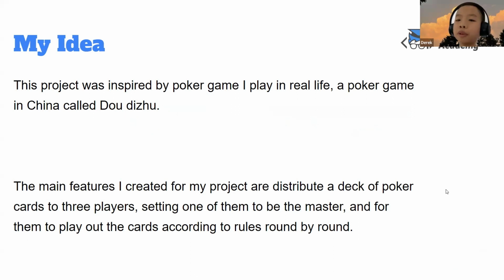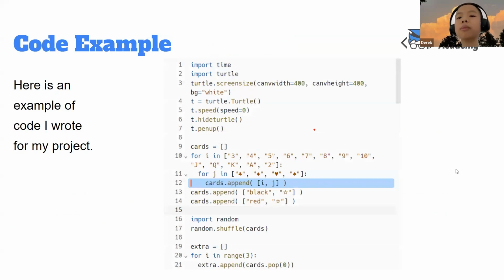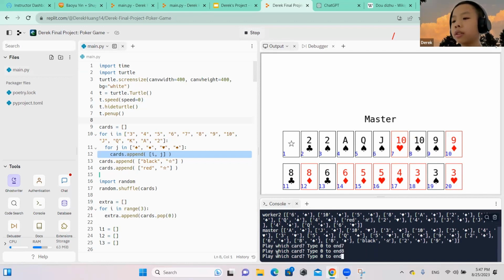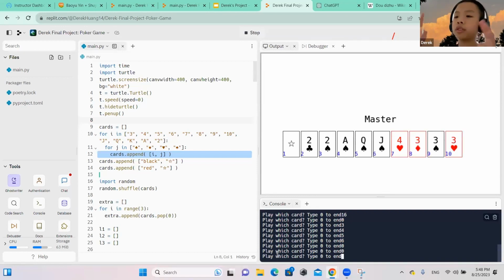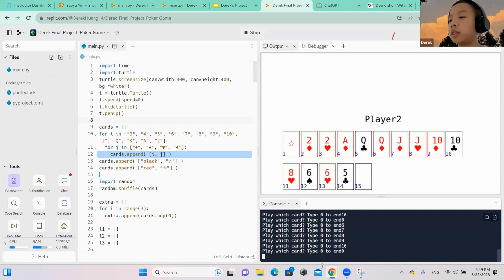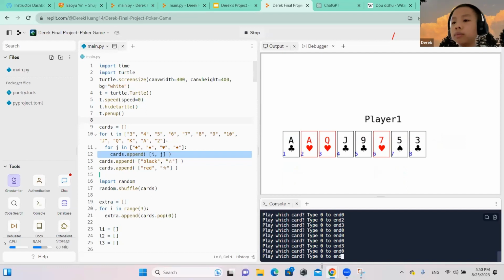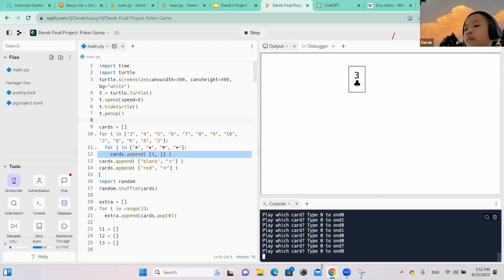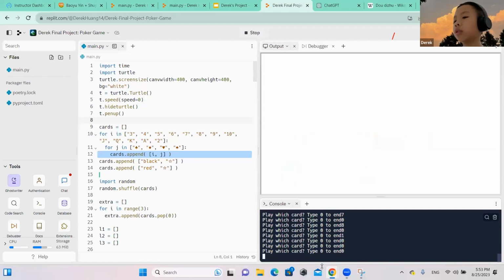Fri Python 1 500 pm Derek